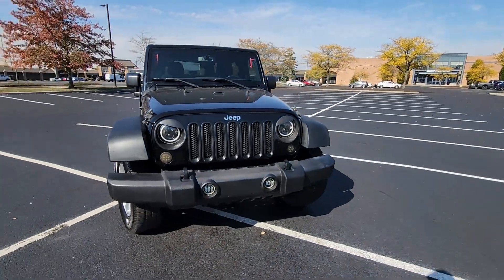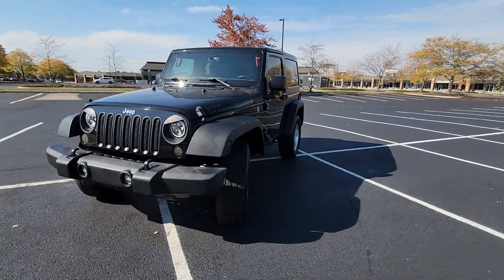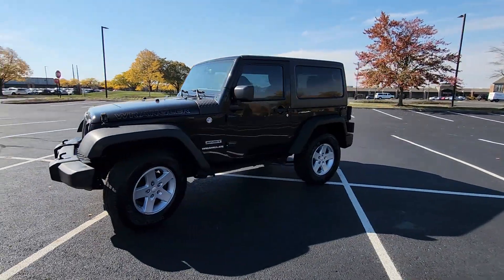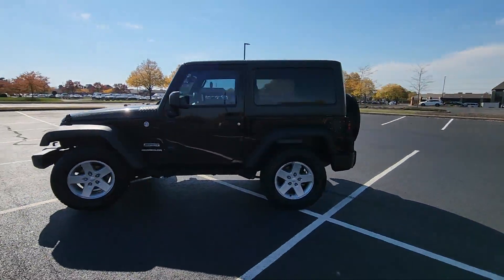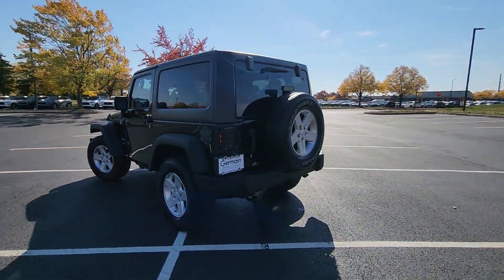2016 Jeep Wrangler Sport Dublin, Worthington, Amlin, Kileville, Powell 1C4AJWAG7GL310834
2016 Jeep Wrangler Sport 1C4AJWAG7GL310834 Video